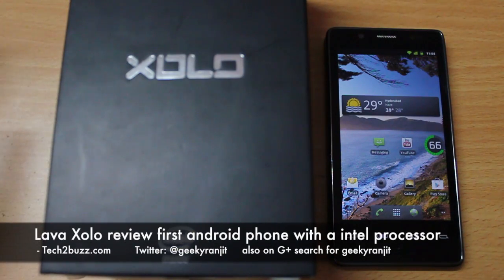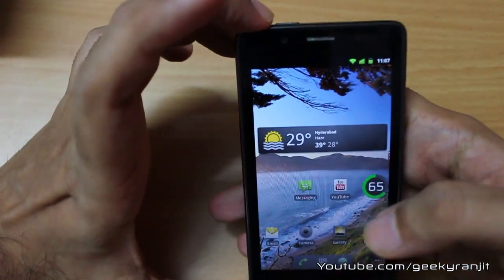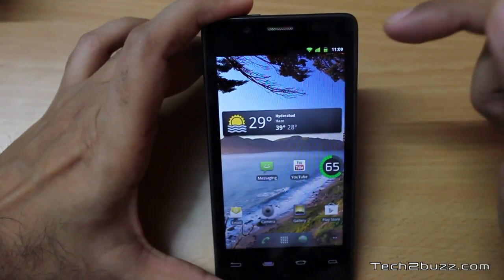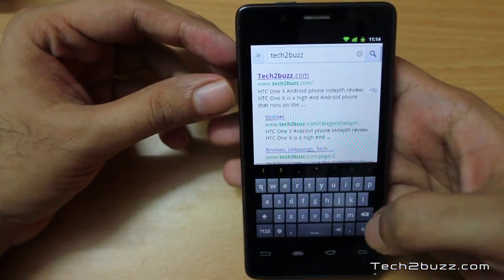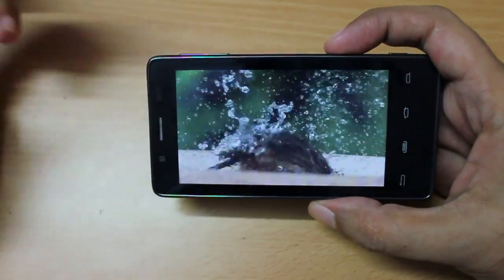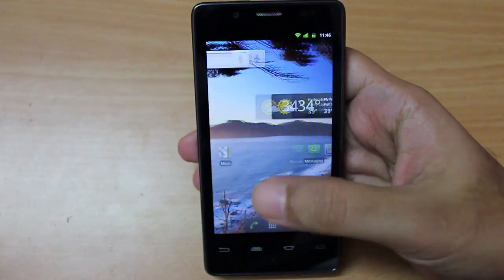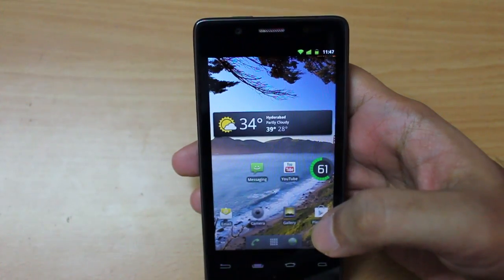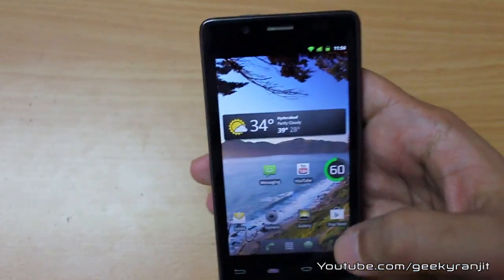Lava Xolo X900 review first intel processor android phone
Lava Xolo also known as the X900 android phone full in-depth review this is the world's first android phone with an intel processor it runs on the intel atom processor clocked at 1.6 Ghz and has 1 GB of RAM and 16 GB of internal storage and this Xolo ships with android 2.3 but will get the ICS update pretty soon and I do an in-depth review of this phone.